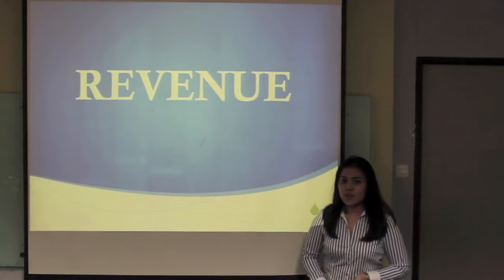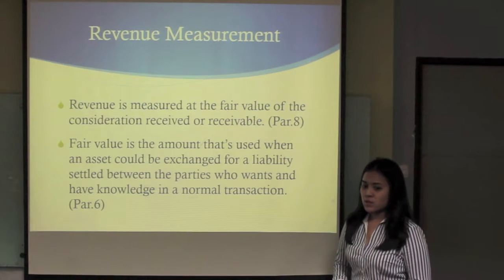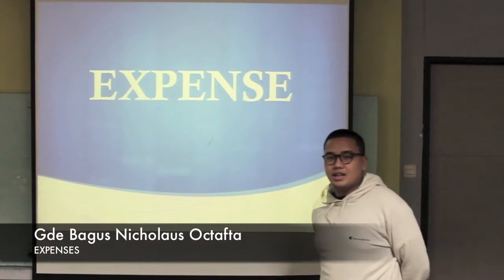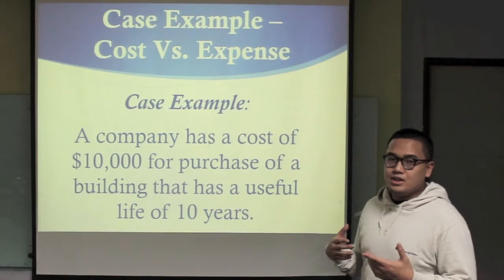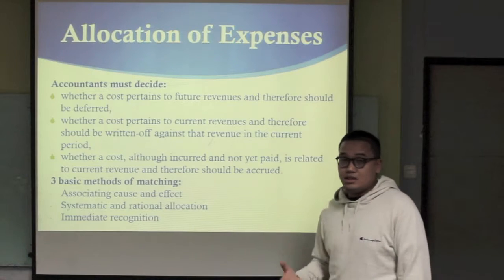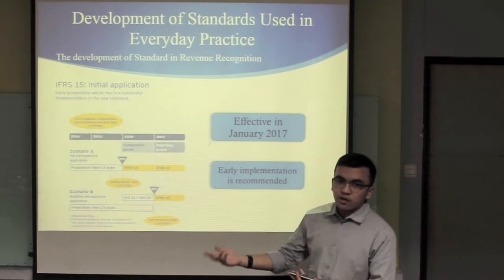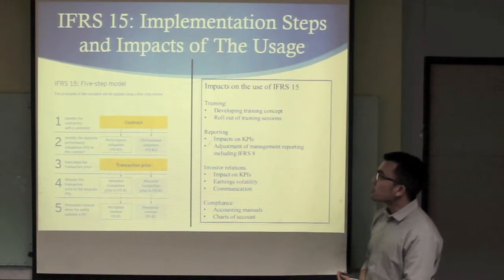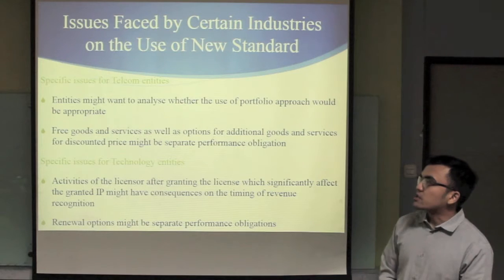Financial Accounting Theory Presentation - Comparison Between Revenue and Expenses Based On PSAK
by: Gde Bagus Nicholaus Octafta, Johan Mendrofa, Pradhinka Rahayu
Faculty of Economics and Business, International Undergraduate Program, University of Indonesia